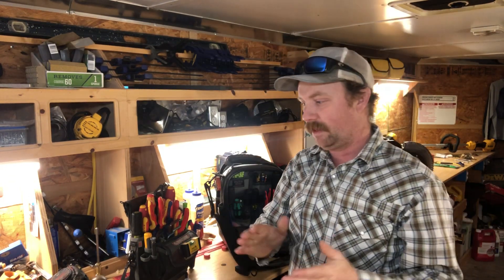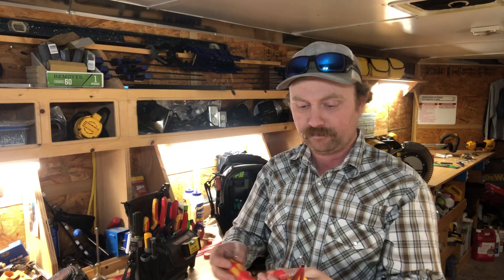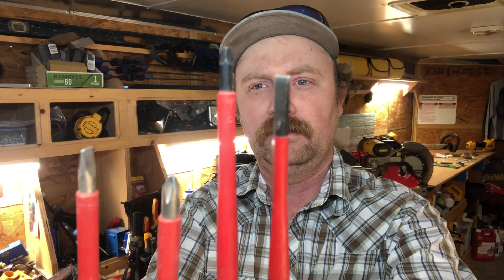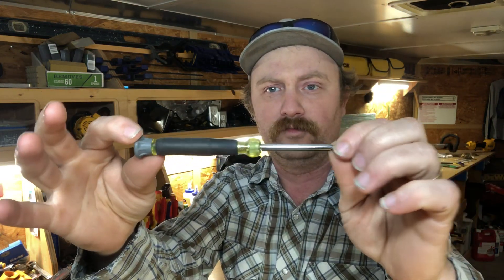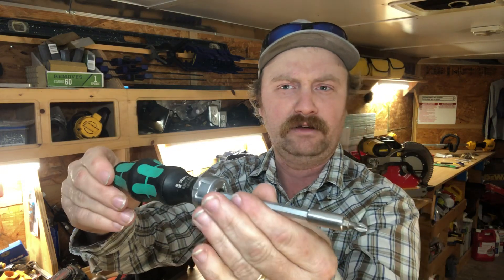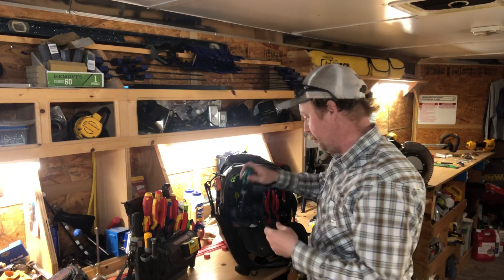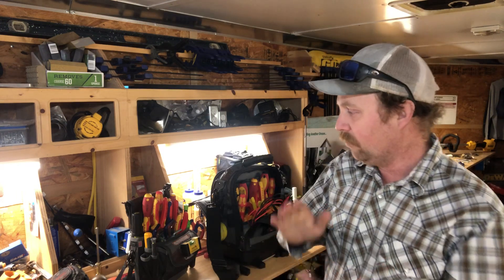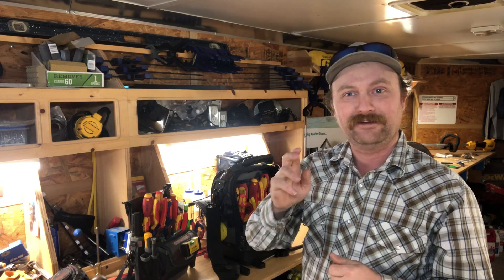Screwdrivers! My Favorites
Screwdrivers, some of my favorites. Wera, Wiha and Knipex